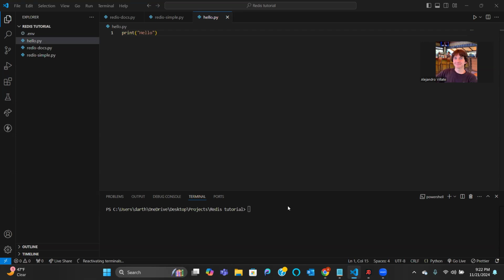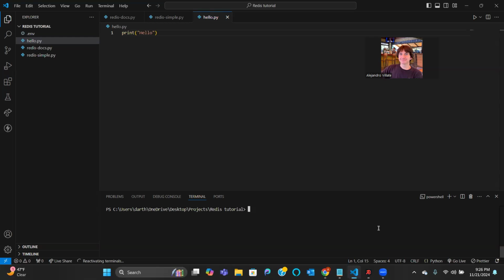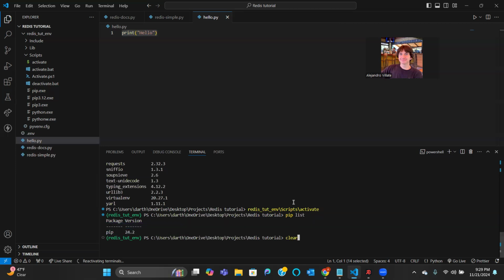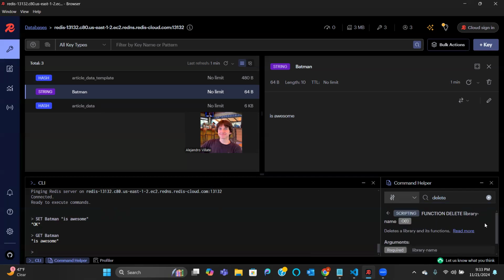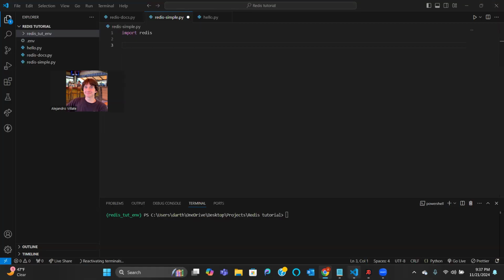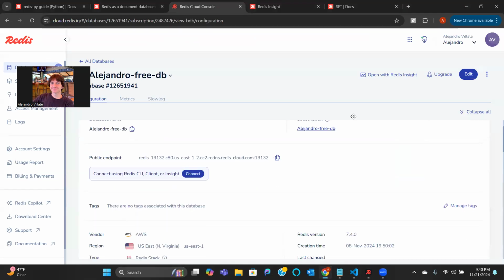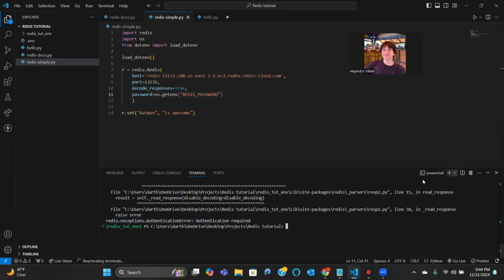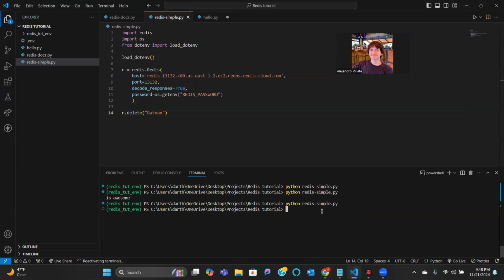Getting started with Redis in Python (with Redis Insight)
Hopefully this tutorial was helpful and you can start implementing Redis into your own projects! In the meantime, feel free to check out my personal project, it's a Discord bot that combines Redis, Playwright, and Groq (free ChatGPT alternative) to make a summary of the current top article from AP News' Politics

ChatGPT